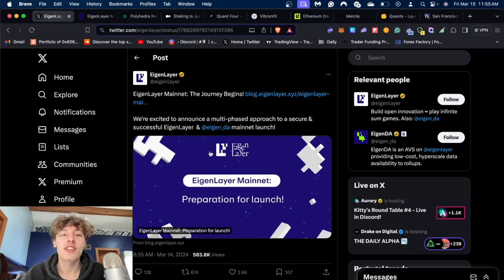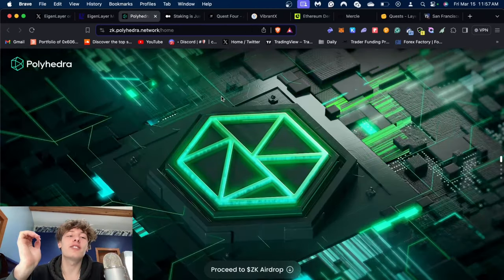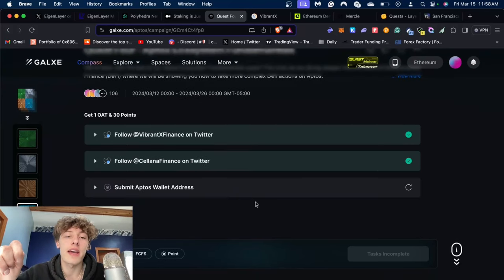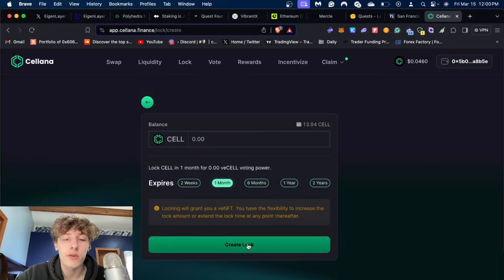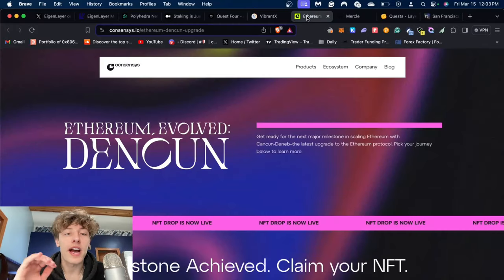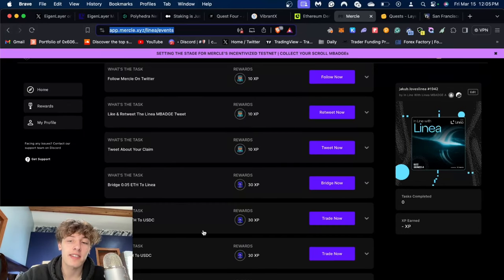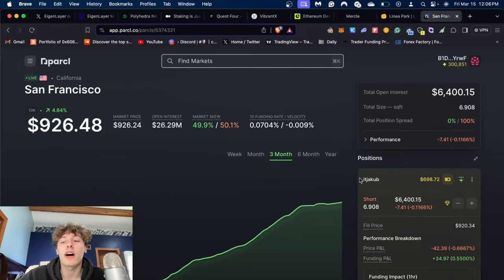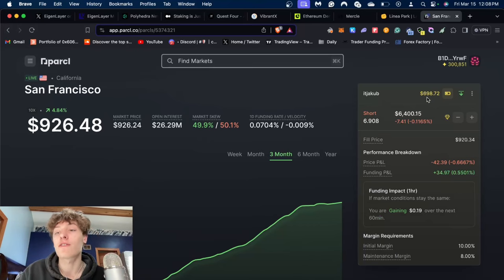Important Crypto Airdrop News And Tasks [Act Now]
Today we go over some crypto airdrops that are airdropping soon and some new tasks to complete for future crypto airdrops.

0:00 Eigen Layer
0:56 EtherFi
1:28 PolyHedra Snapshot
2:43 Aptos Quest 4
5:56 Consensys NFT
7:12 Mercle Linea
7:40 Linea Park Week 3
8:29 Parcl